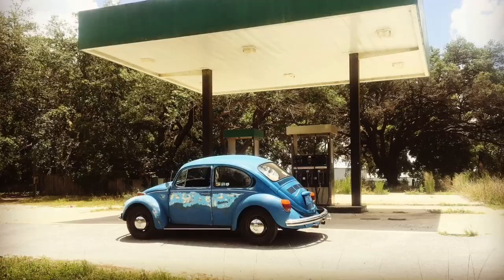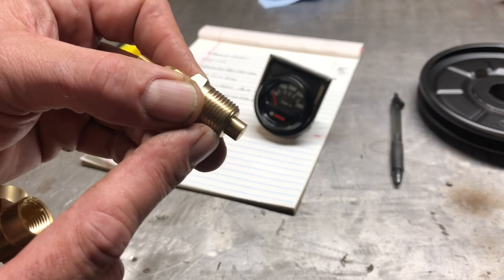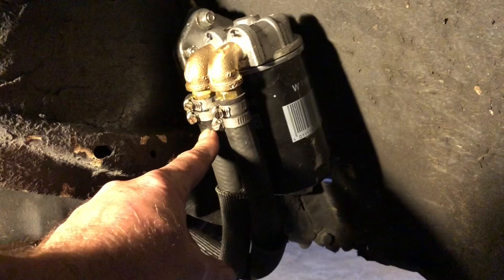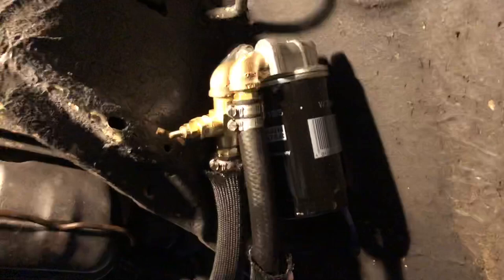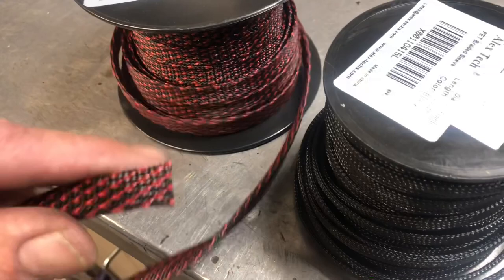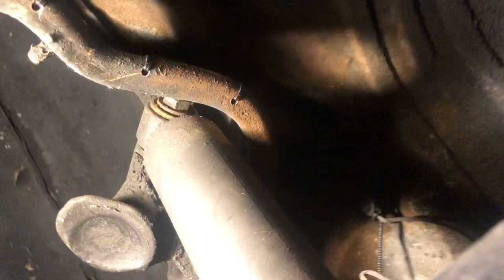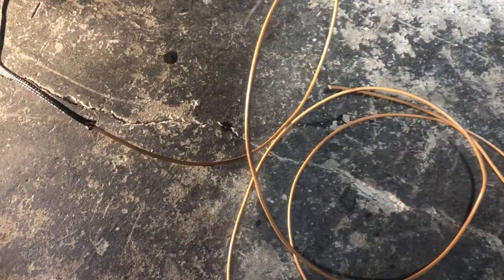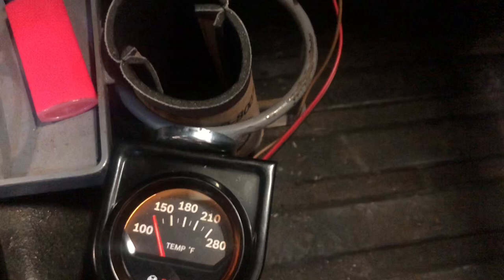Installing An Oil Temperature Gauge In The VW Bug And A Short Test Drive!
How to install an oil temp gauge in the full flow oil system of the new 1915cc to monitor engine oil temps for a Volkswagen Beetle/ Bus.
Then I take my neighbor for a short drive around the block.